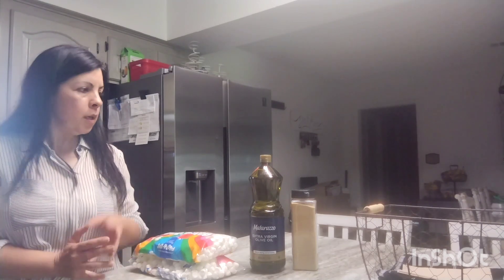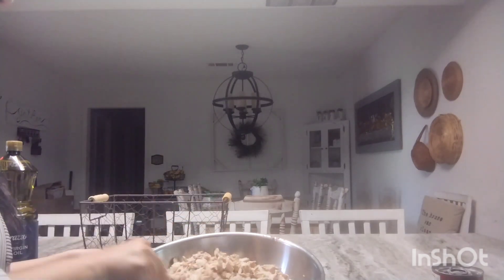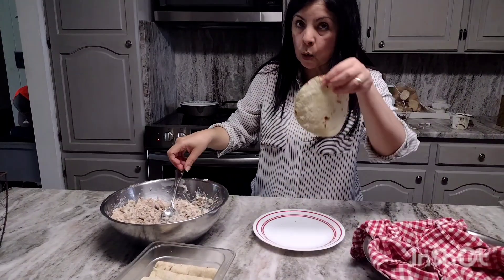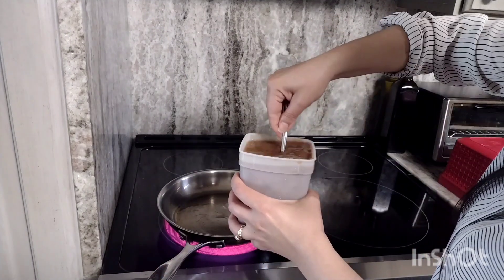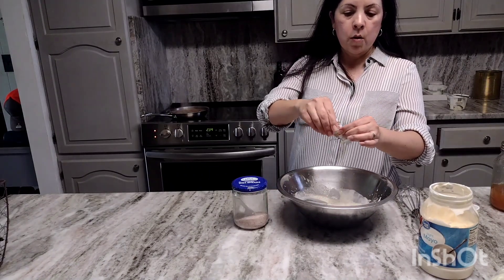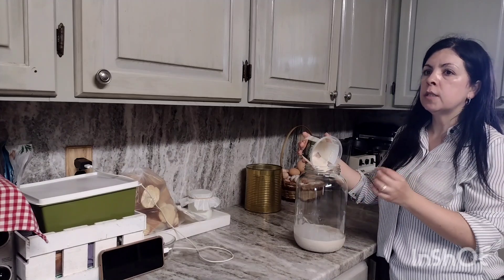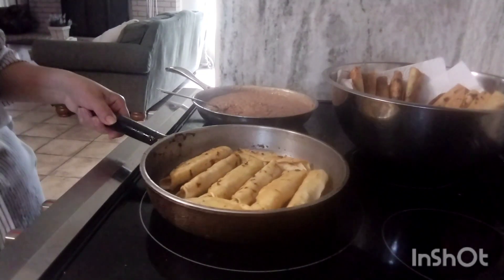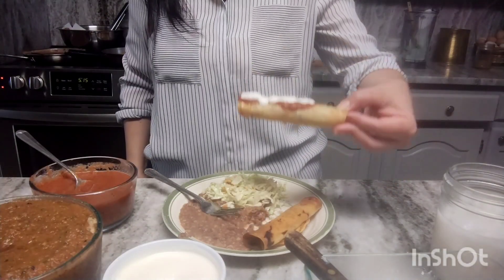A Few Discount Finds / What's For Dinner?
Resources you might need:

1. Dial 211
2. Text your zip code to, 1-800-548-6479 for a list of all your local food banks.